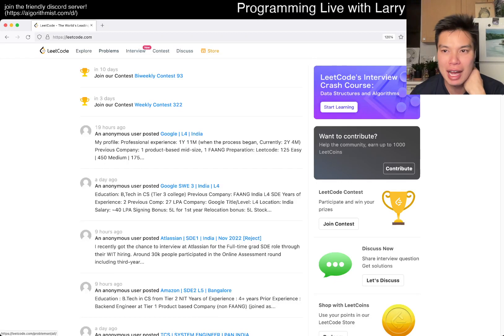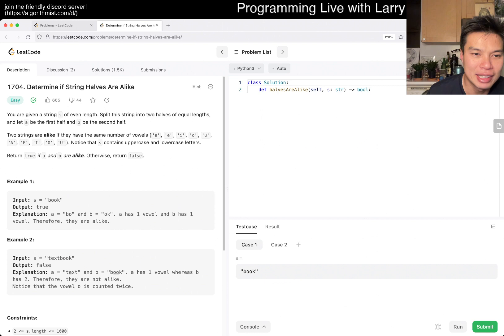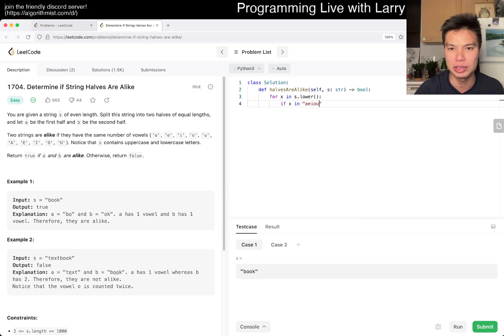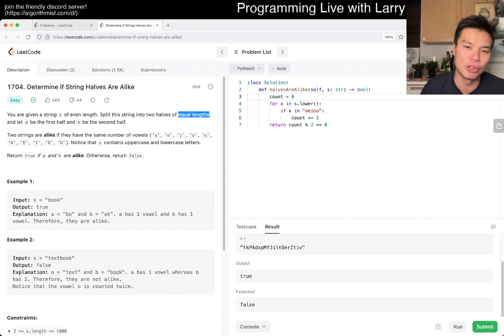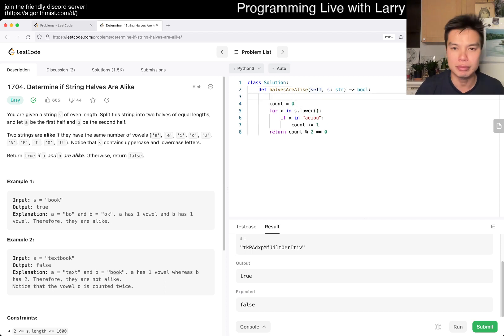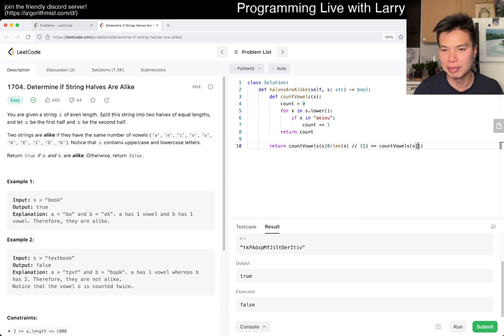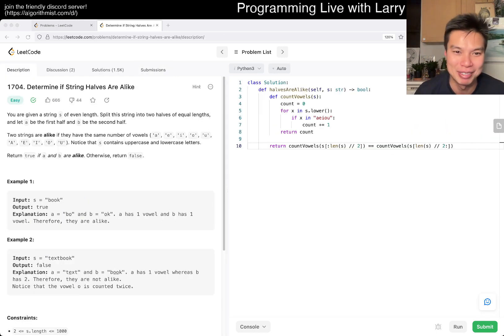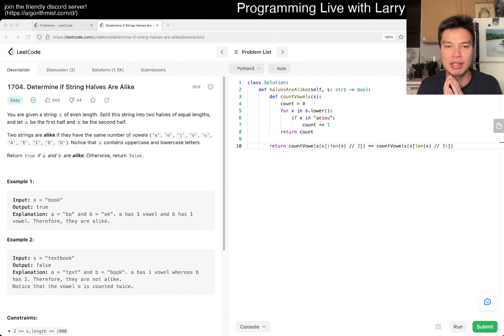1704. Determine if String Halves Are Alike - Day 1/31 Leetcode December Challenge